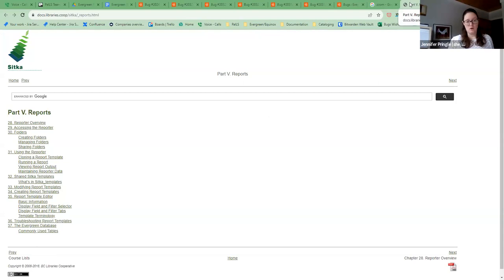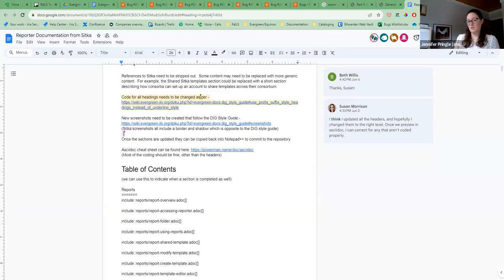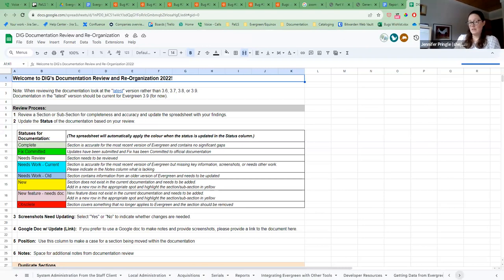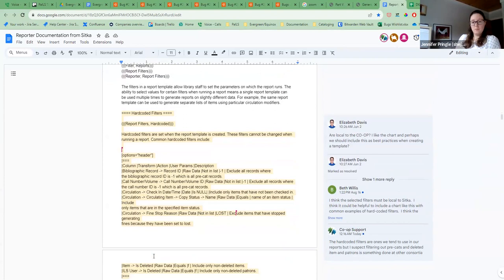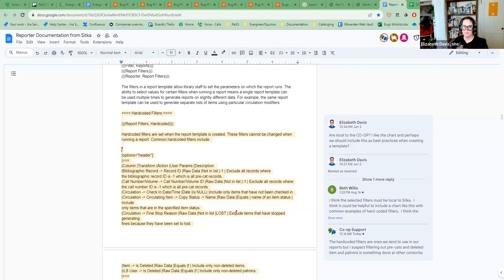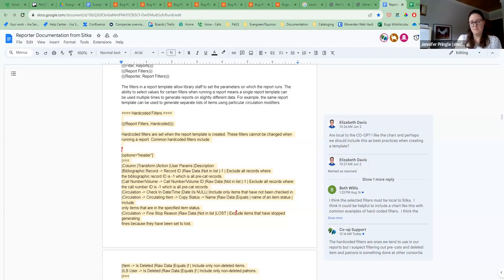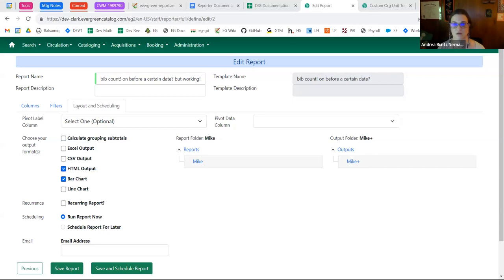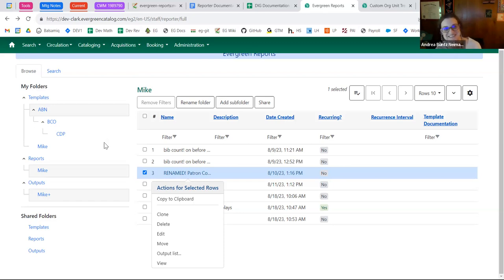Acquisitions Interest Group (August 2023)